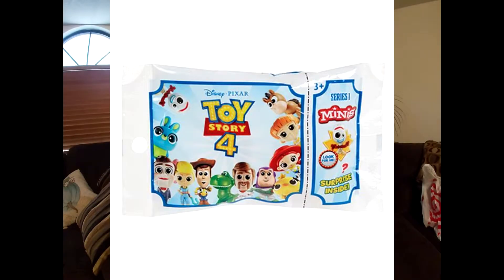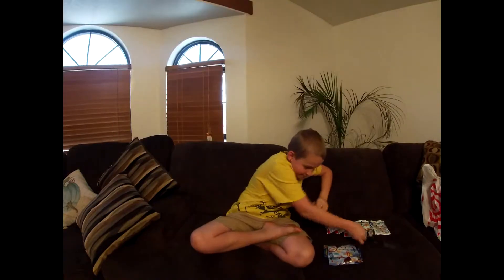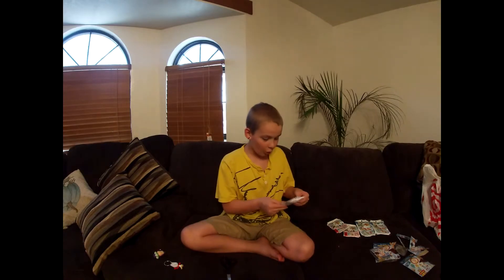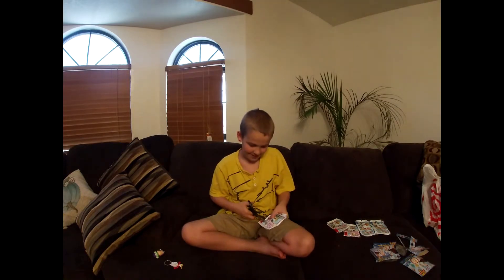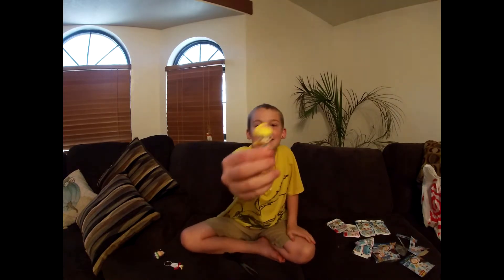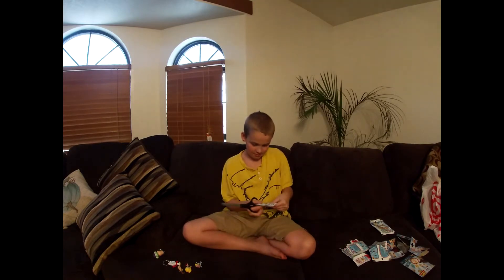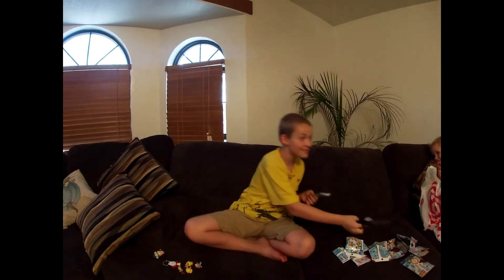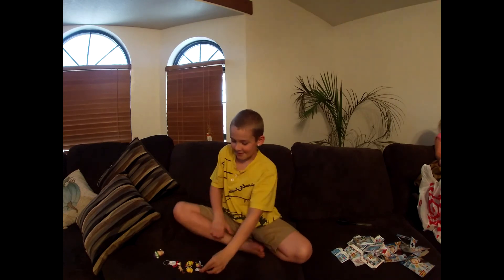Toy Story 4 Blind Bags Series 1&2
Eli lucked out an got some of the new Toy Story 4 Blind Bag Minis. This was one exciting day for him getting to open these in front of the world. He loves toy story so much he could barely wait to film this for everyone.